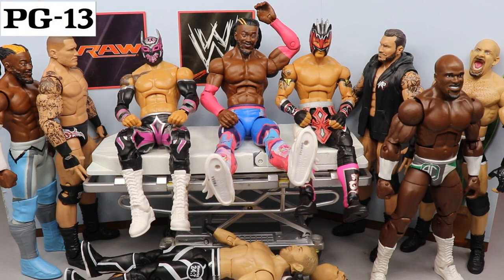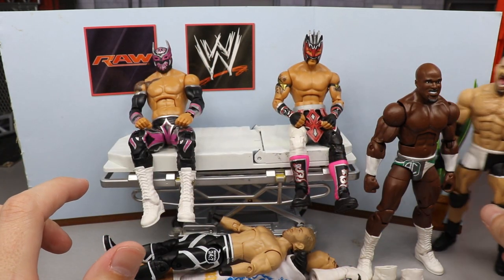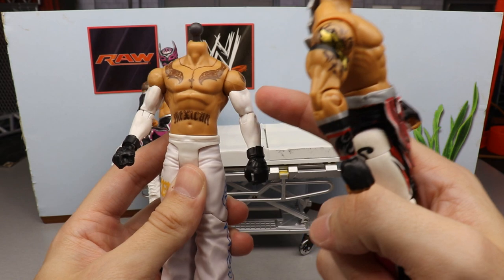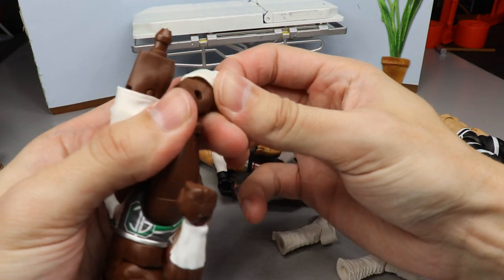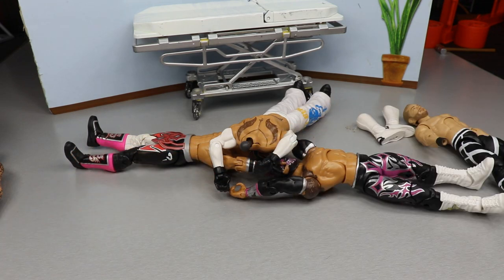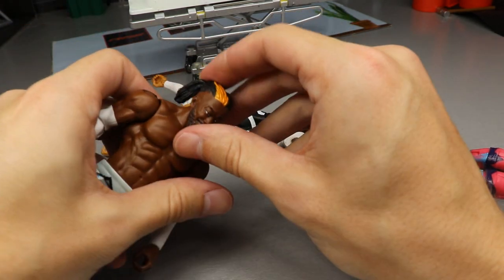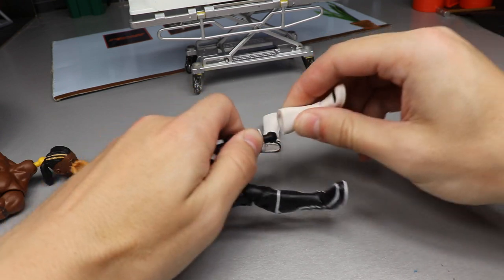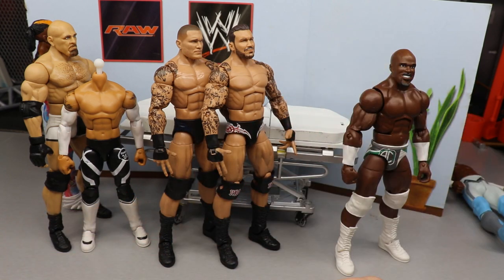WWE ACTION FIGURE APPOINTMENT! EP.10!